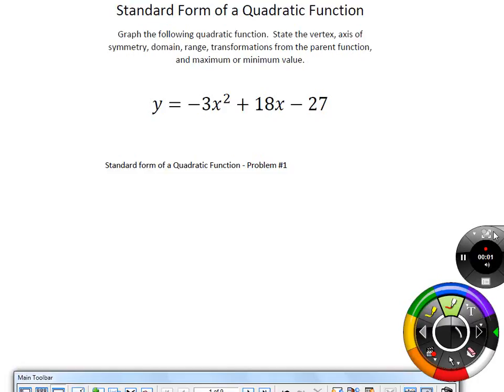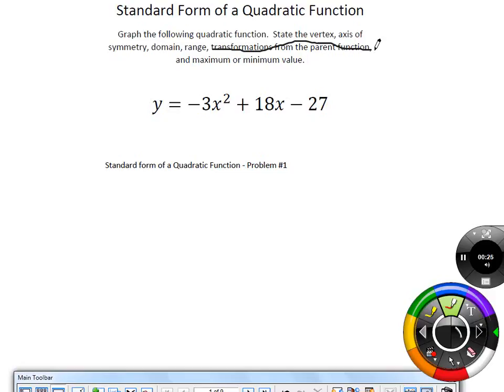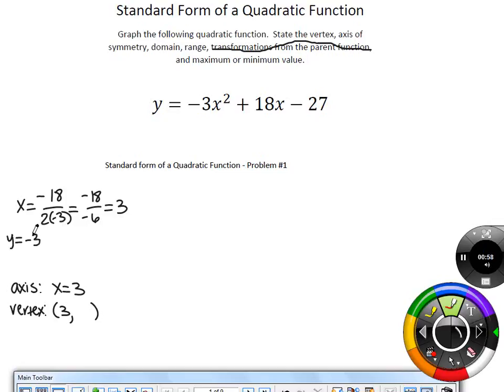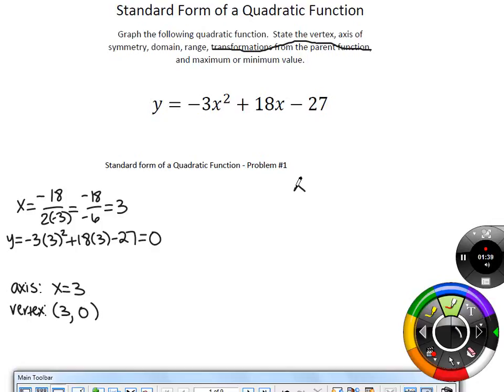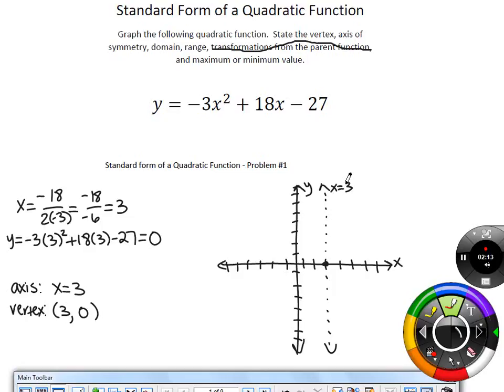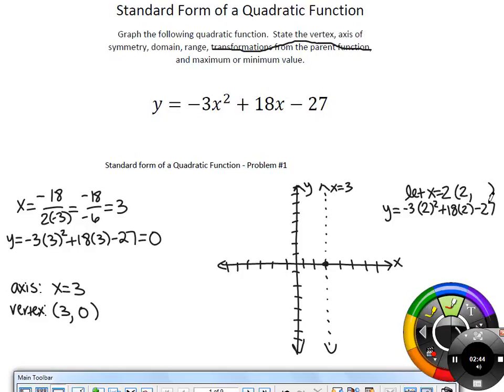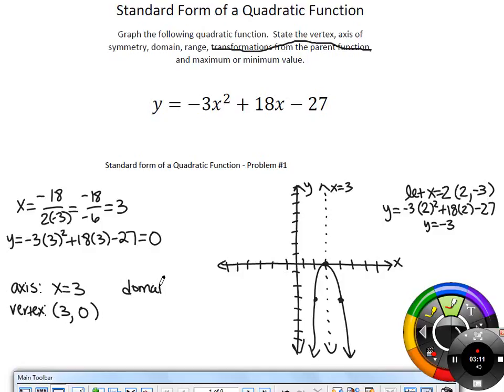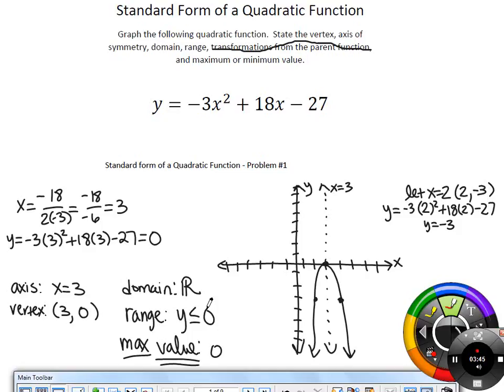standard form of quadratic 1